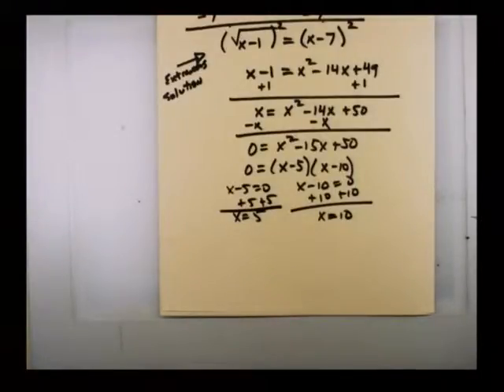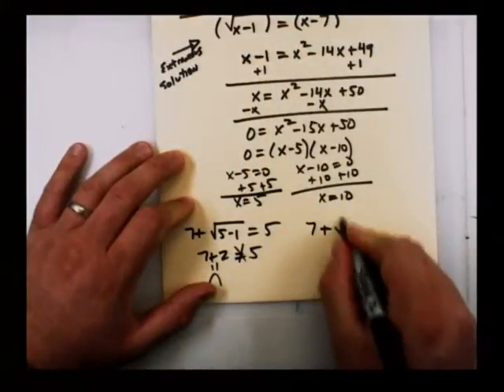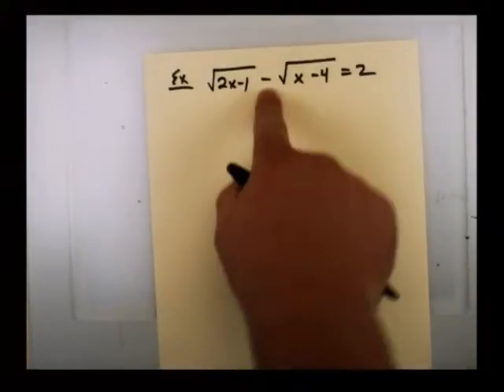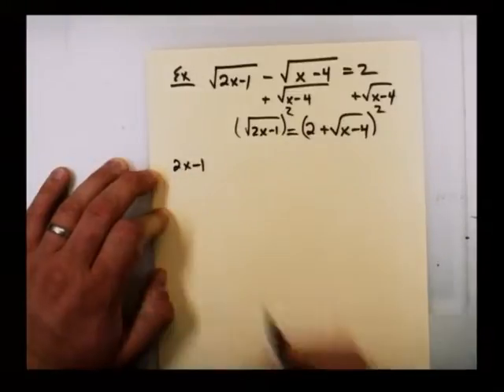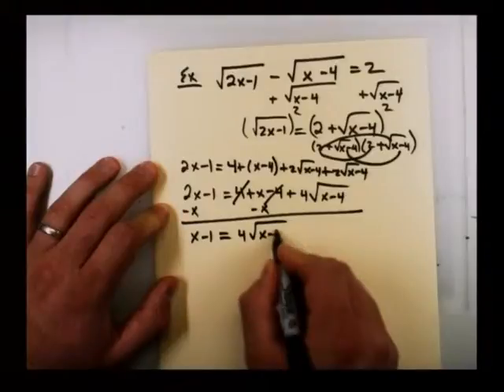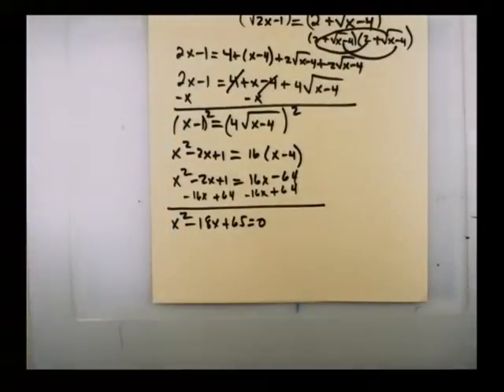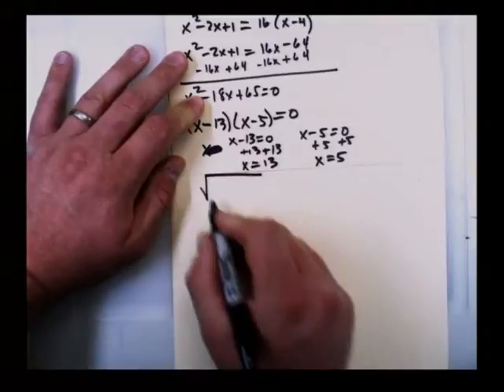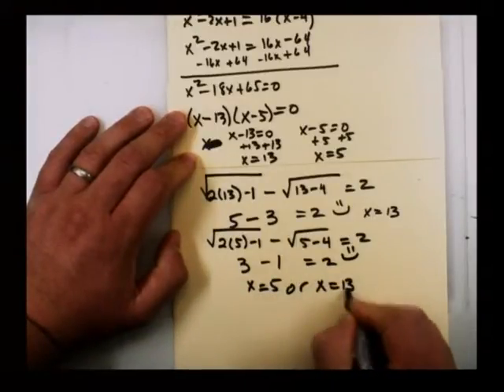2 2 part 4